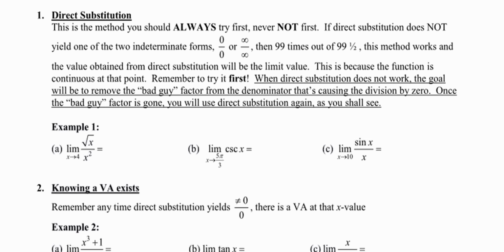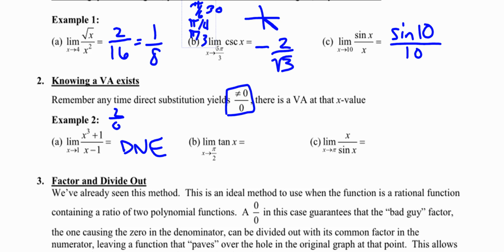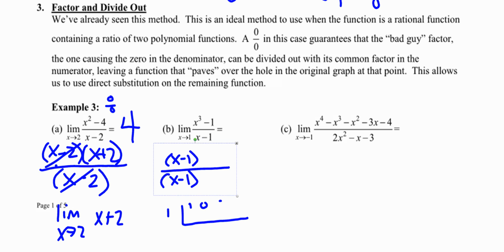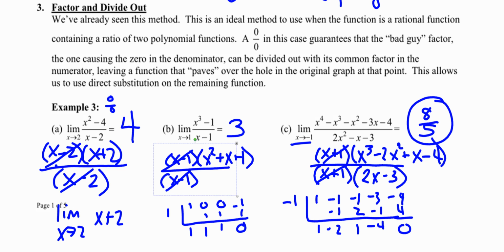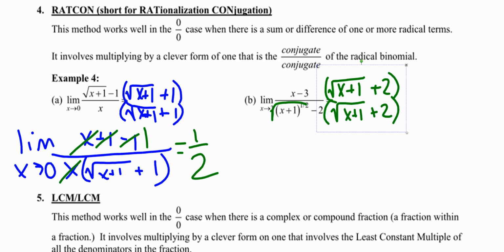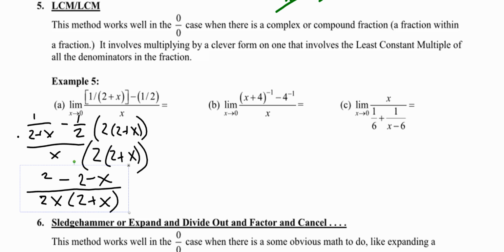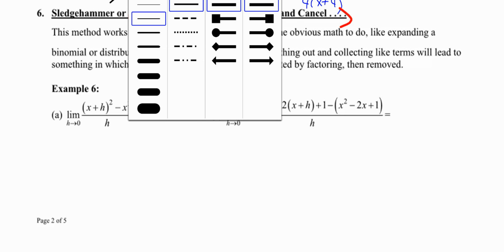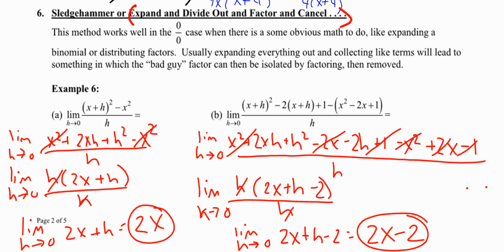3.4 Properties of Limits - Examples 1 to 6